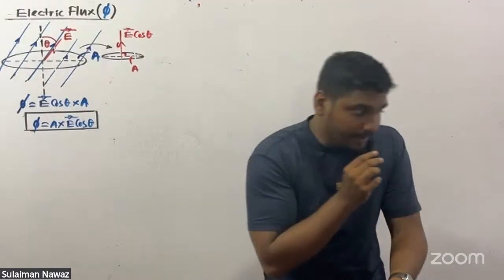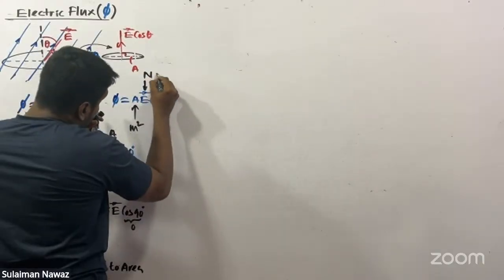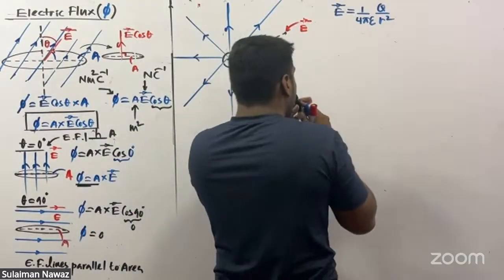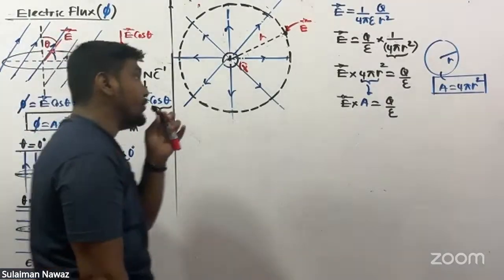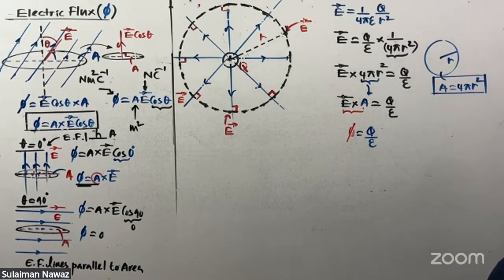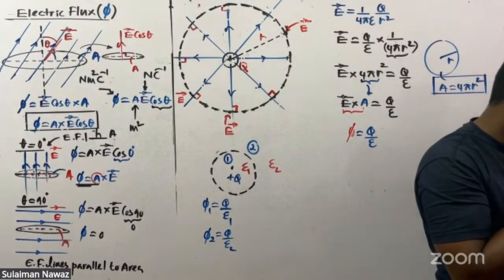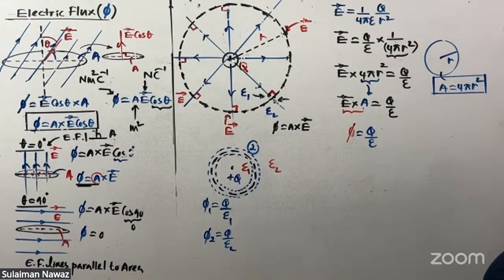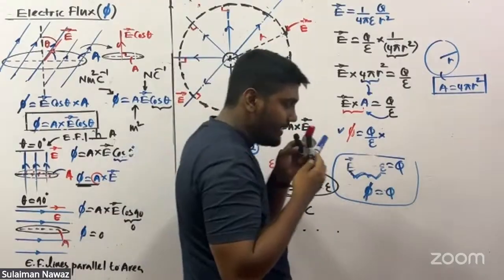AL Physics | Electric Field - Gauss Theory